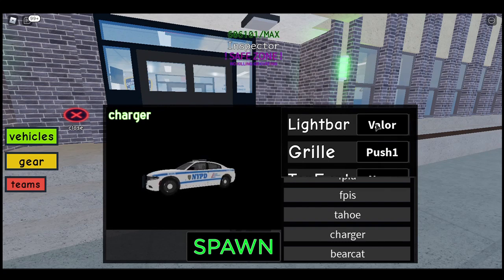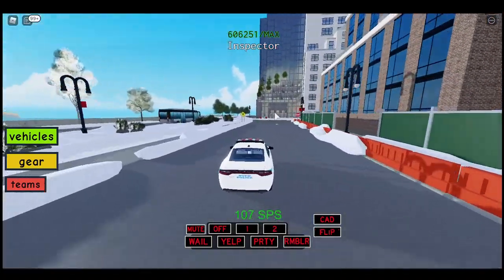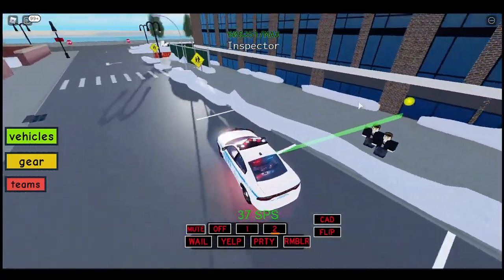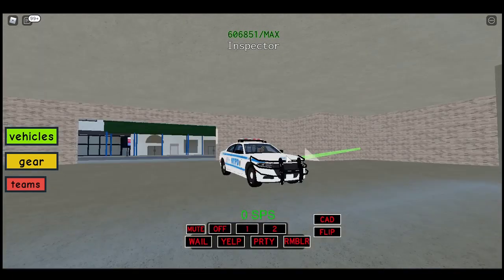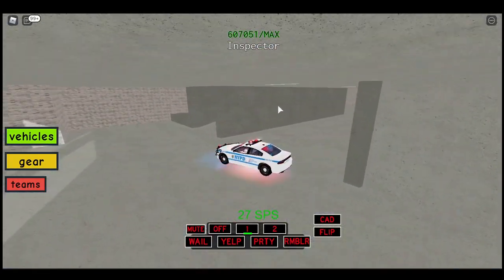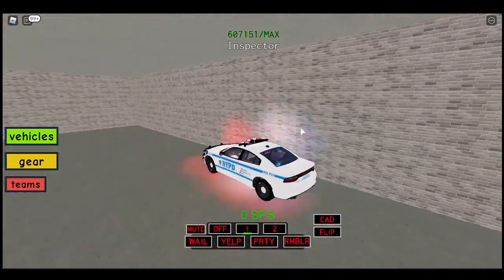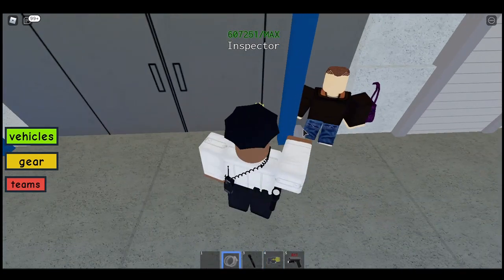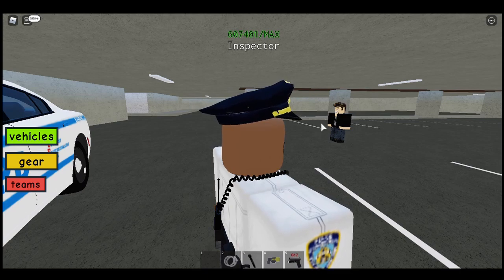Winter Charger Patrol!! Policesim NYC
You can also join my profile me in a game off of my profile at any time.